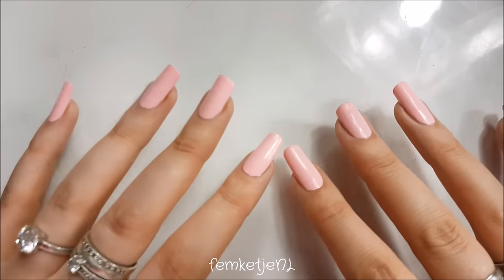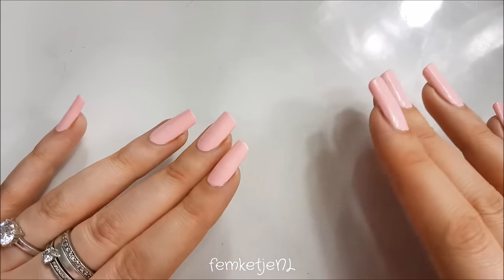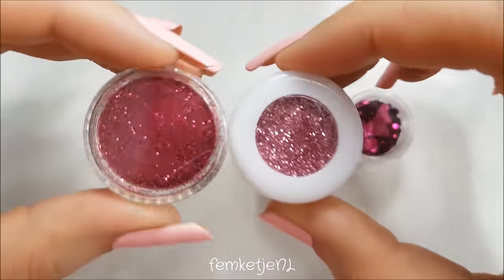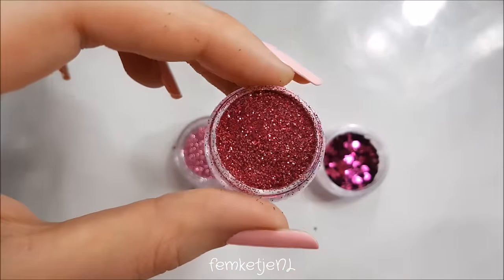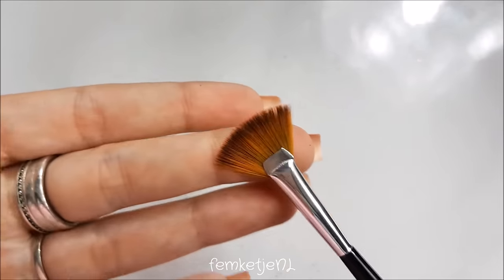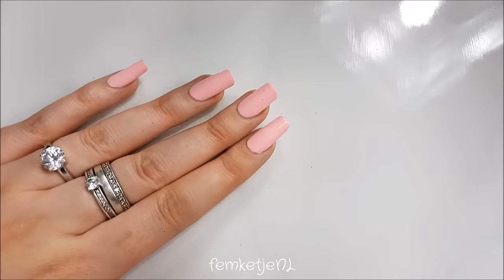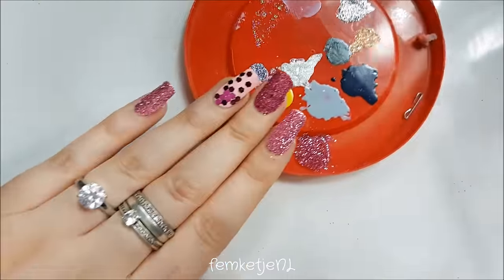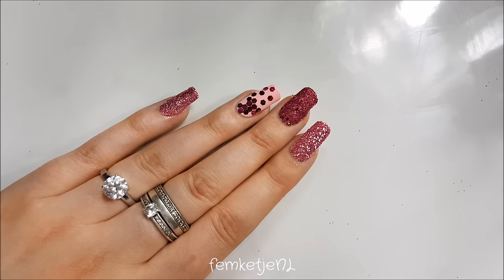How To Apply Loose Glitter To Your Nails (5 Techniques & Different Types Of Glitter) - femketjeNL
❤ How To Apply Loose Glitter To Your Nails! ❤
5 techniques to apply and adhere different types of glitter to your (or your client's) naturalnails with regular nailpolish or nail foil! This is also suitable for acrylic or gel nails :)

snap: femketjenl